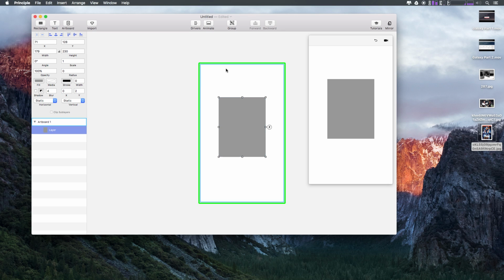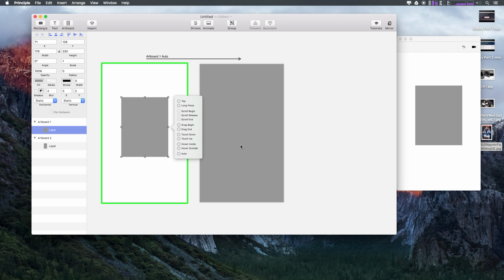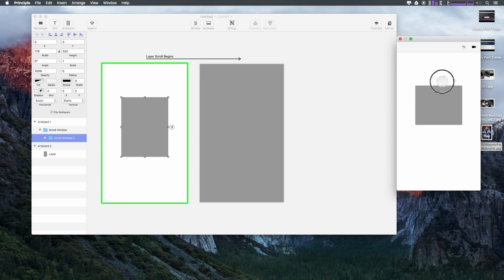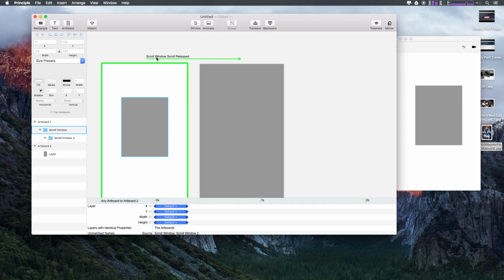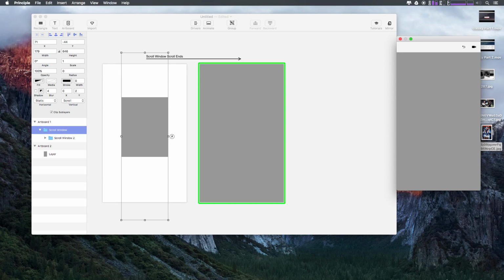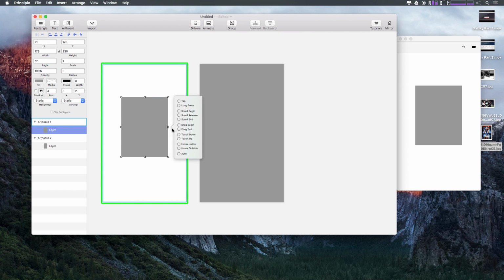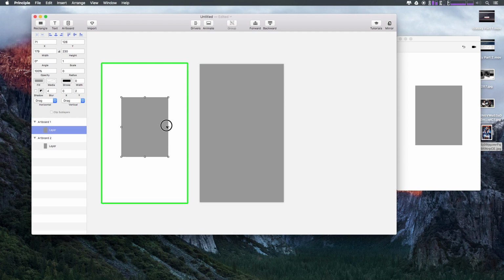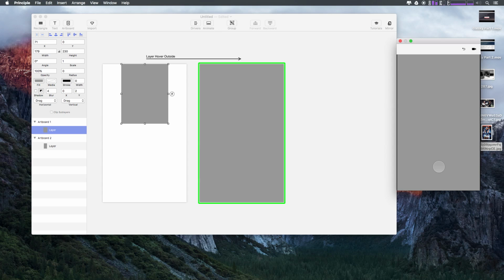UX Prototyping with Principle #6 - An Introduction to Interactions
In this video we talk about interactions and actions in Principle.

Animate Your Ideas, Design Better Apps
Principle makes it easy to design animated and interactive user interfaces. Whether you're designing the flow of a multi-screen app, or new interactions and animations, Principle lets you create designs that look and feel amazing.

Out of the box stunning transitions when changing data, updating colours and adding datasets.

Chart.js is a community maintained project, contributions welcome!

Visualize your data in 8 different ways; each of them animated and customisable.

Redraws charts on window resize for perfect scale granularity.